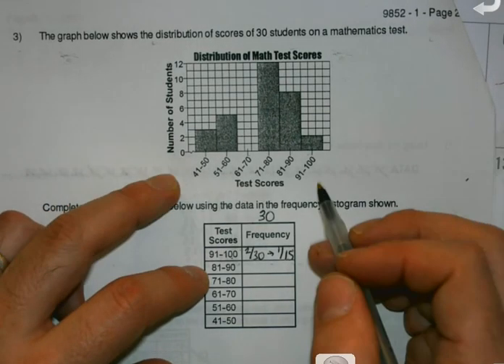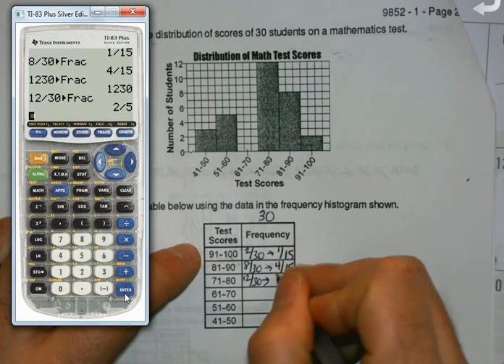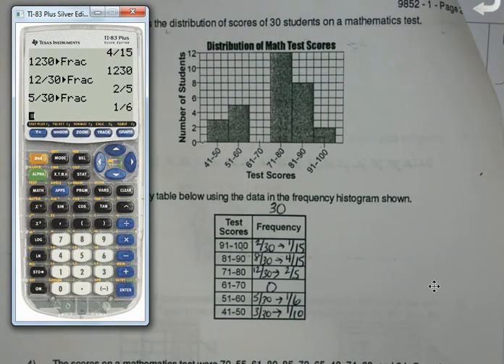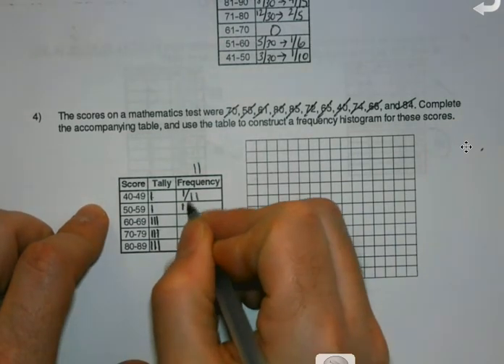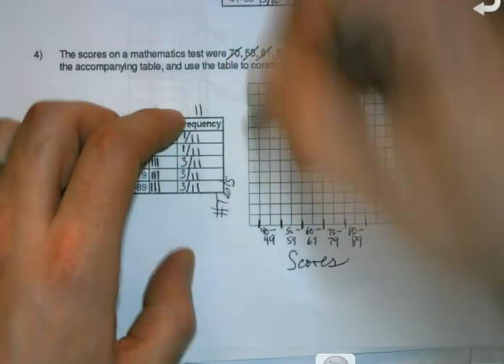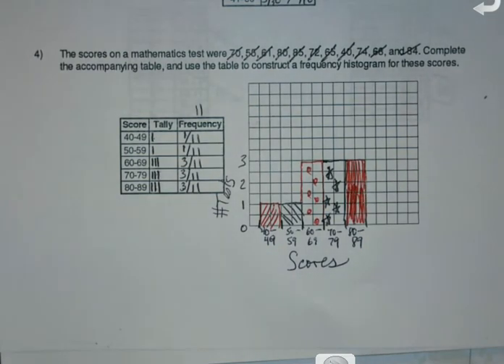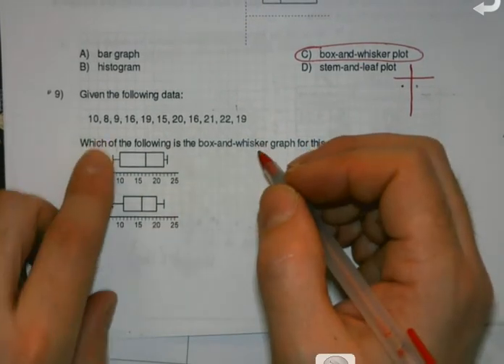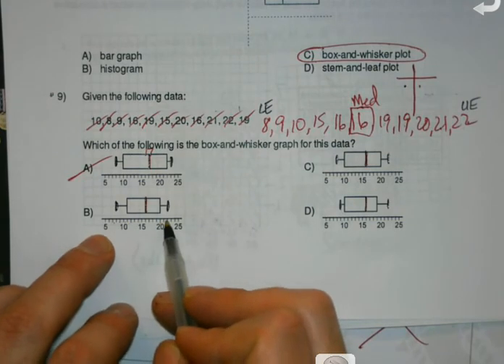Algebra 1 - Unit 6 - Data Review Day 1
Working through our review of histograms, box and whisker plots, and stem and leaf plots for the upcoming quiz!